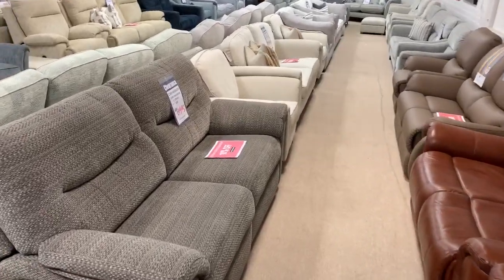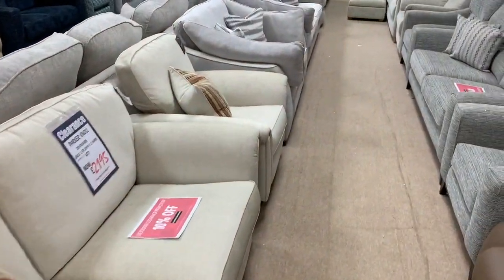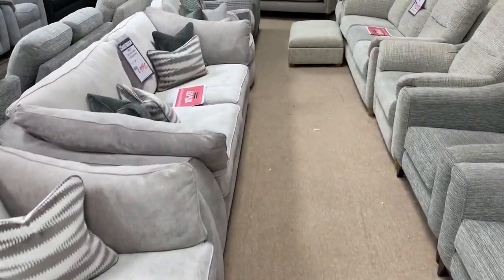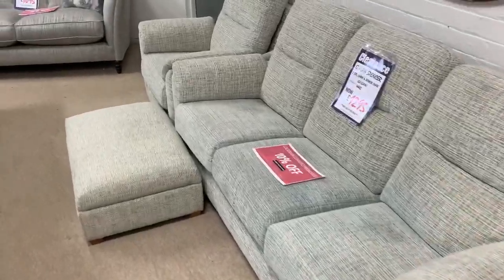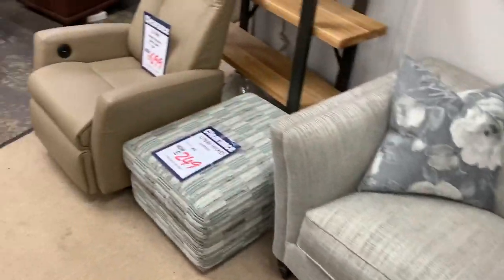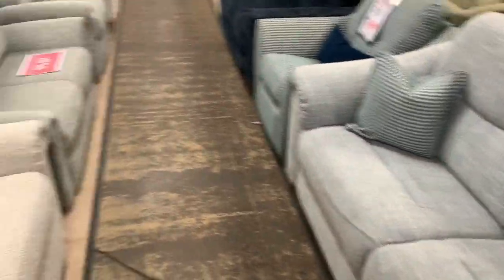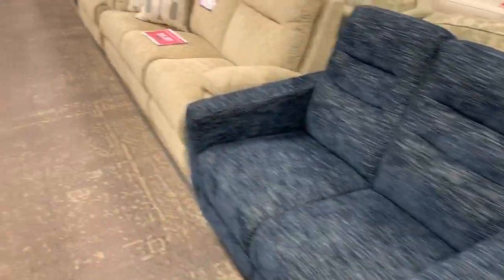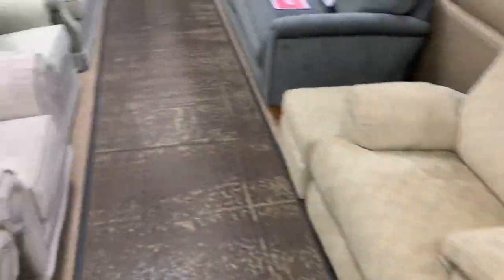Find a bargain today on clearance furniture with the Frank Knighton Lock Down Clearance Sale!